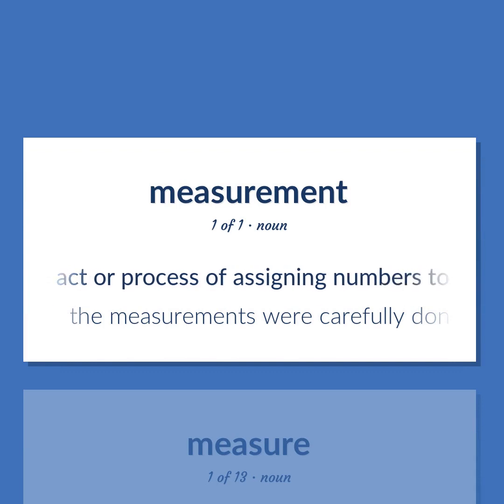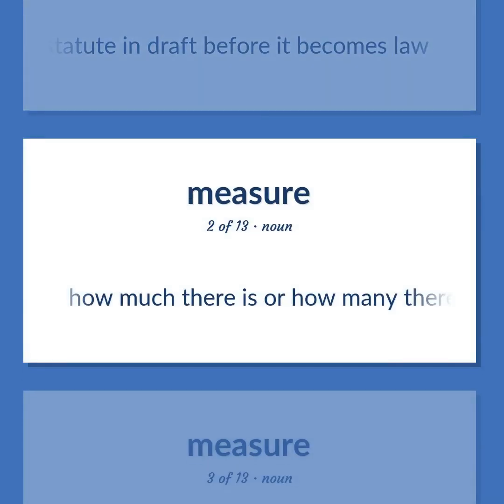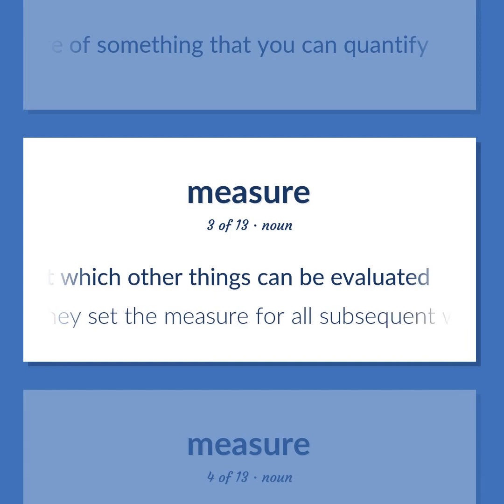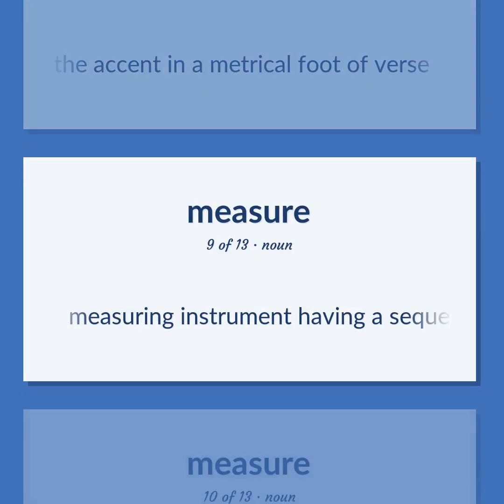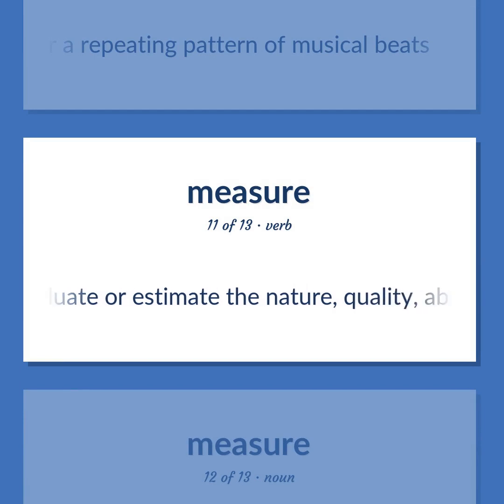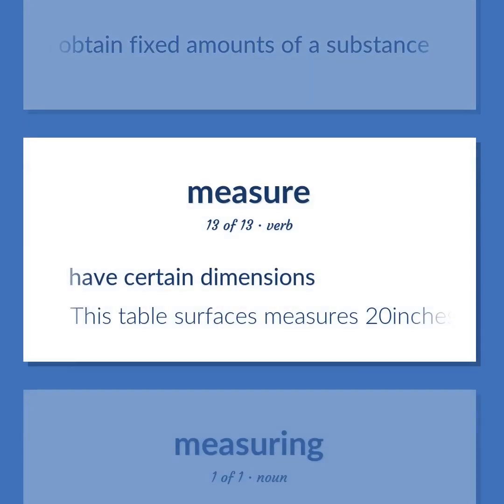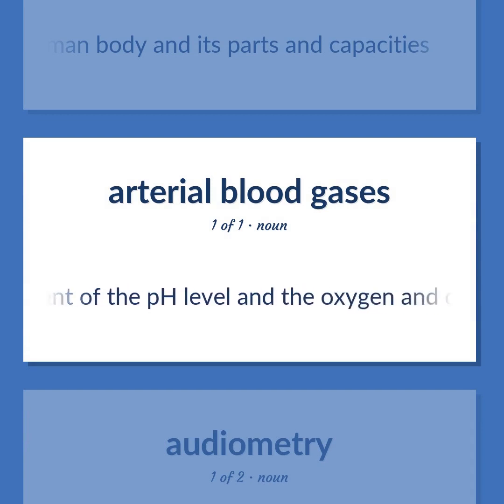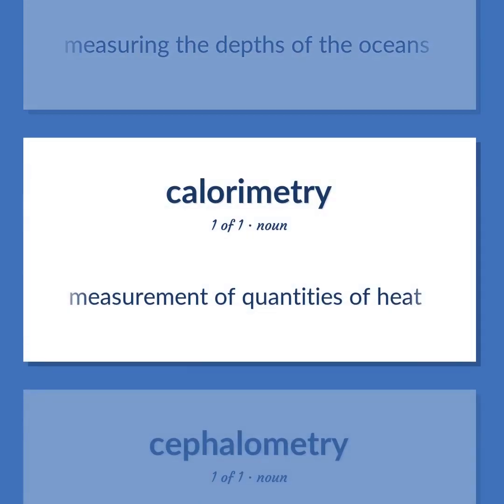Measurements - 59 English Vocabulary Flashcards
MEASUREMENTS meaning. Following our free educational materials, you learn English in a great way with ease and efficiency.